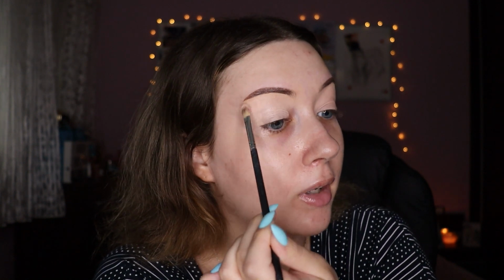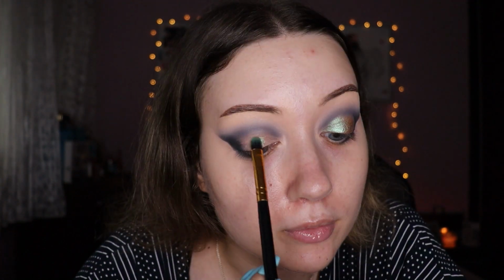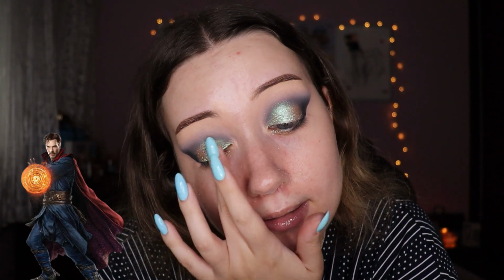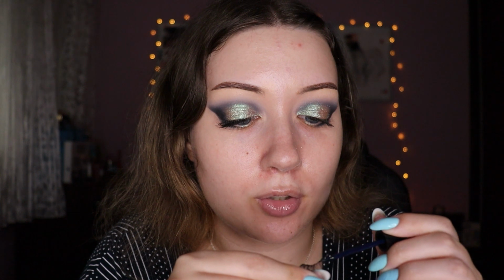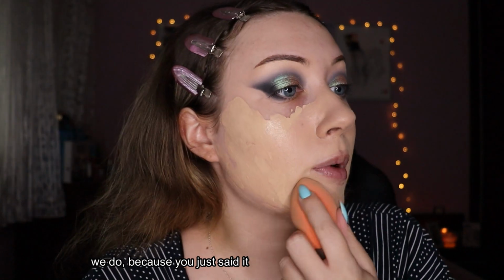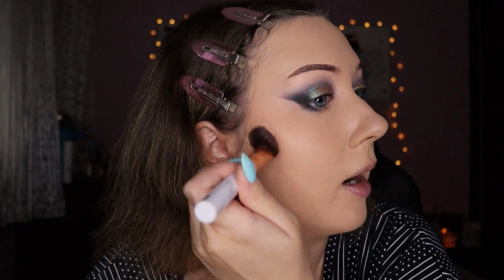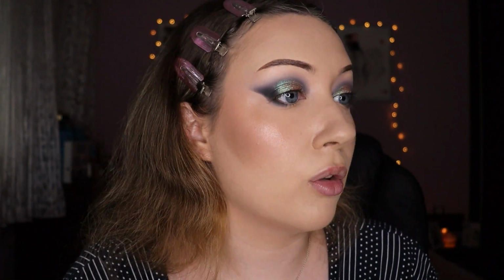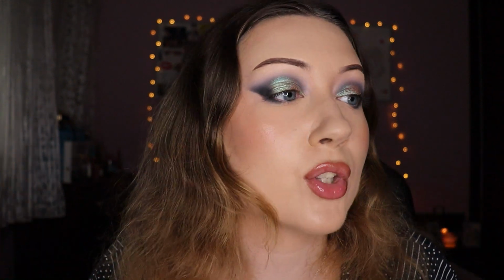GRWM: Testing NEW MAKEUP | GLAM_DIARY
Heeeyyy, how y'all doin? On a scale from one to Coco Montrese that one time, how orange do I look by the end of the video?  😂💗
If you're reading this, THINK before you buy dollar store lashes. 💗💗💗